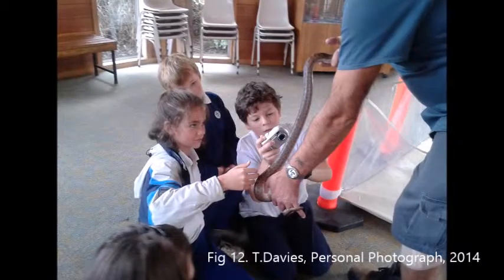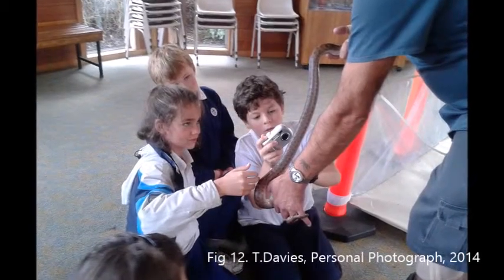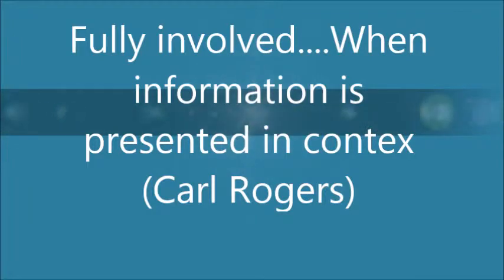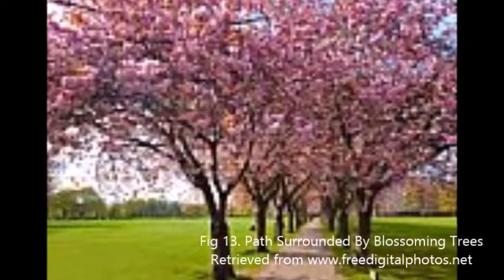5 Learning Spaces